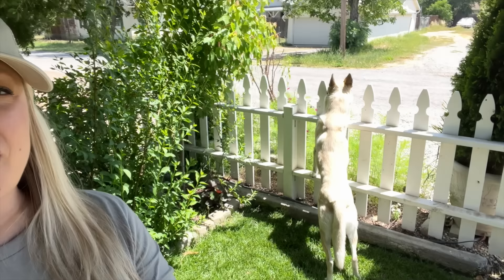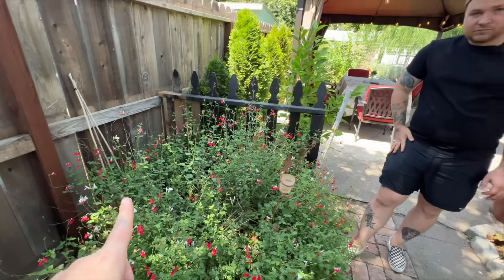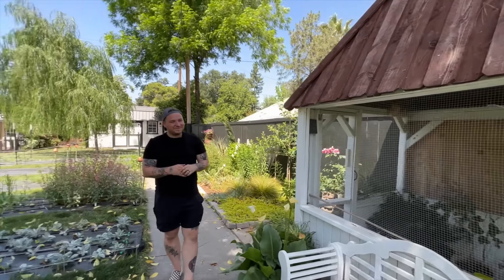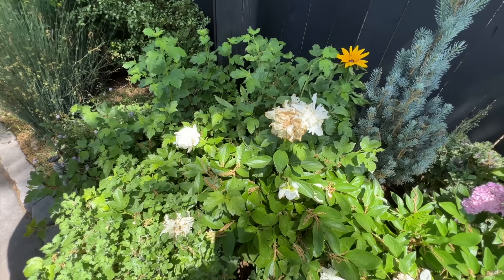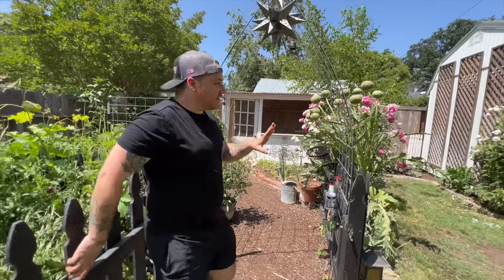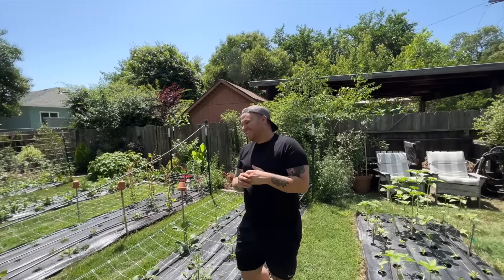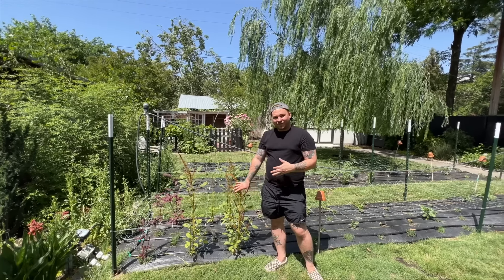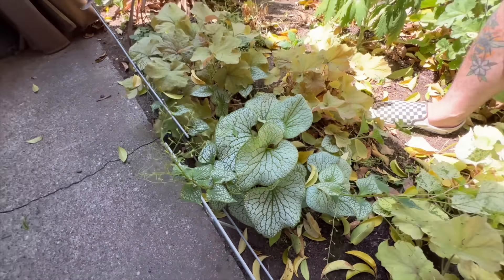The Most Beautiful Sanctuary Garden Tour! :: @visitourgarden May Garden Tour:: Zone 9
Welcome Gardeners!  A sanctuary garden’s goal is to distract us from the stresses of life by stimulating the senses.  Hearing the fountain and finches, seeing the cut flowers, smelling the roses and even feeling the willow branches brush across your face in Robbie’s Zone 9a garden makes me just want to sit down and relax! 🌿 Enjoy!

“The garden is a kind of sanctuary.” -John Berger

417 Mace Blvd Ste J # 238